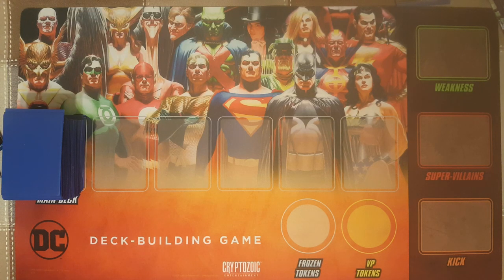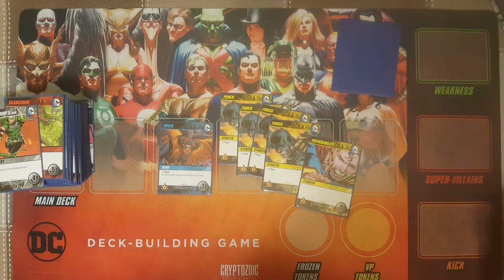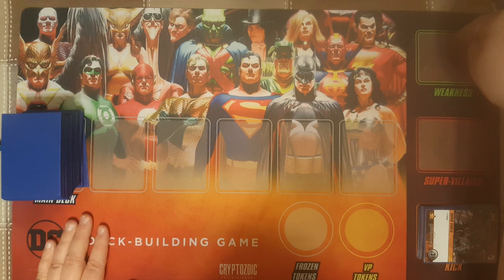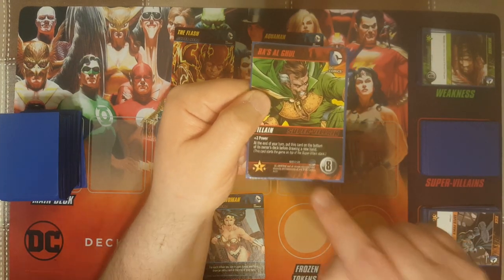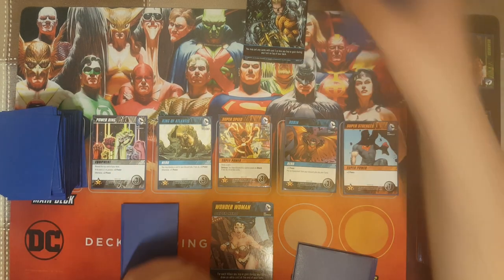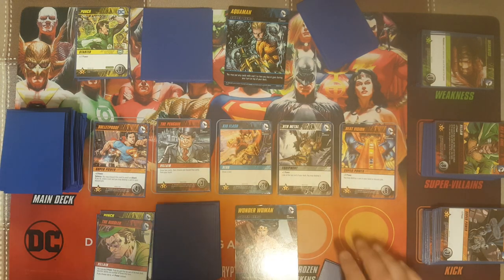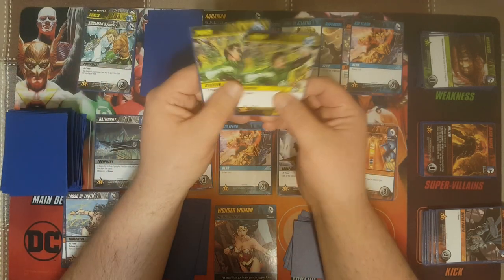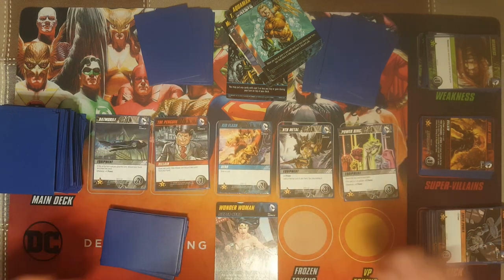How to play the DC Deck Building Game (Easy, Step by Step, Game Example)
Trying something new! I go over the basics of one of my favorite deck building game by Cryptozoic!